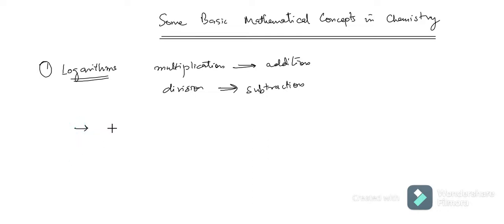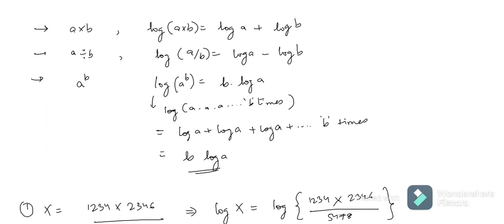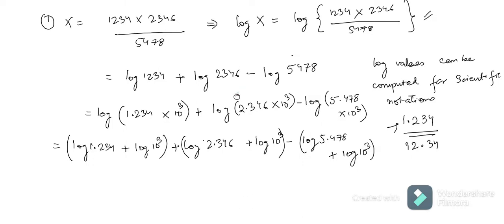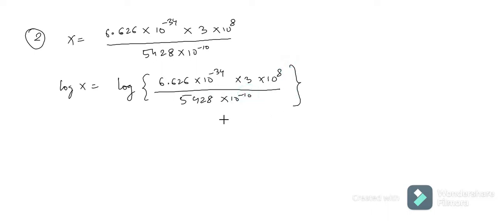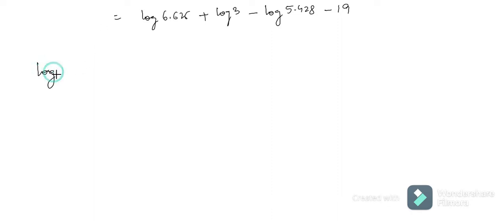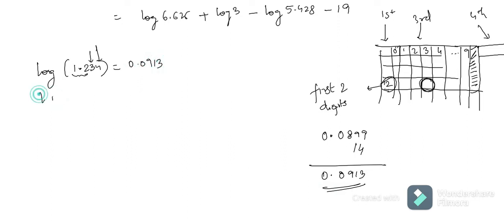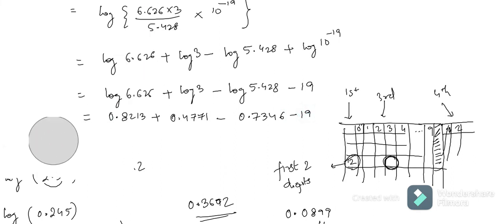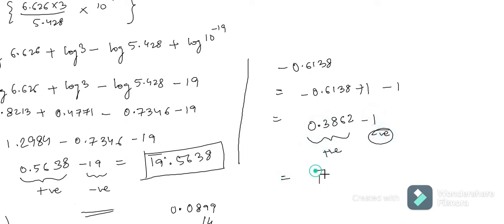Log for Chemistry - Do long multiplications and divisions using a log table - Calculations made easy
Get a print of log table and antilog table and see how fast your calculation becomes.